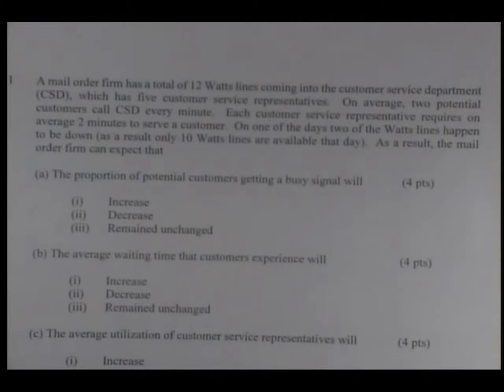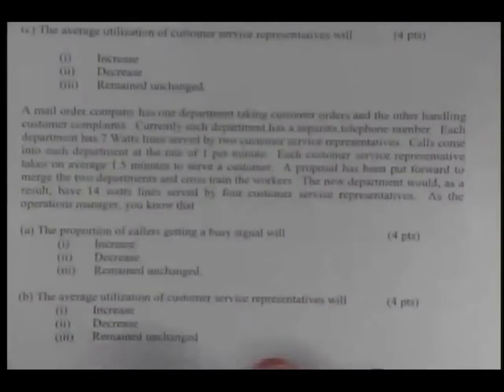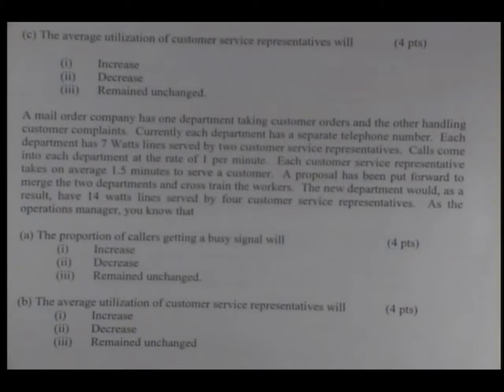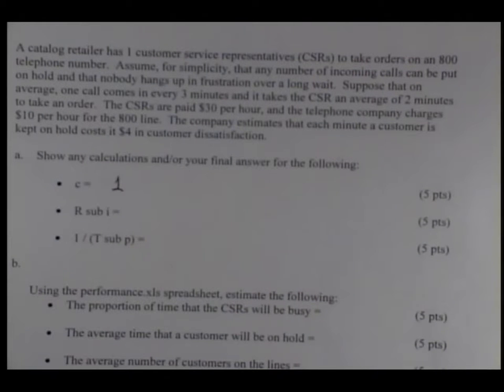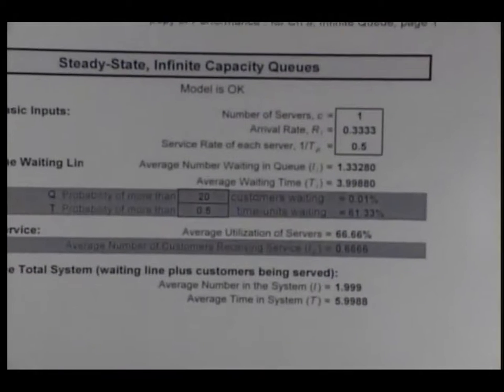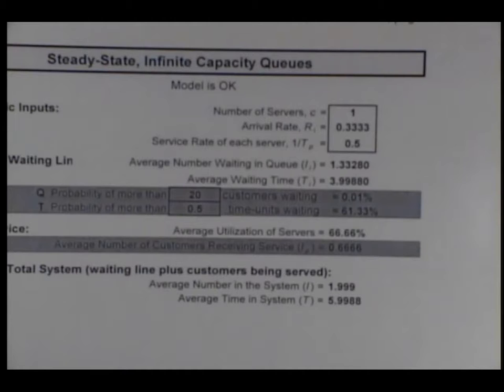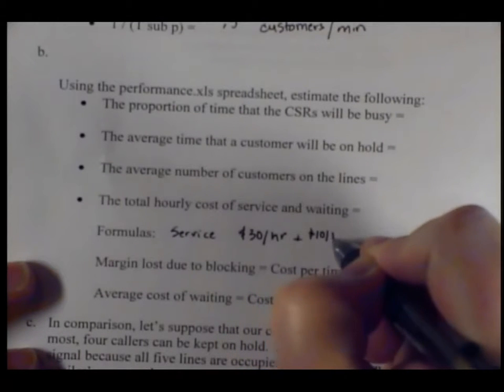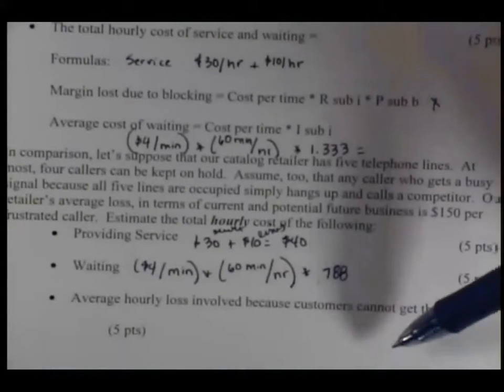CH 8 Exam Review